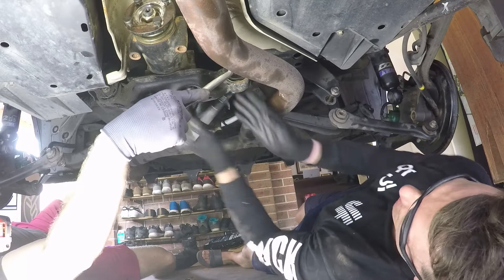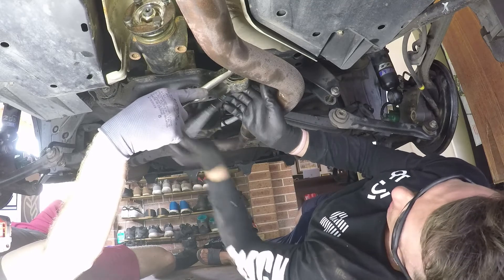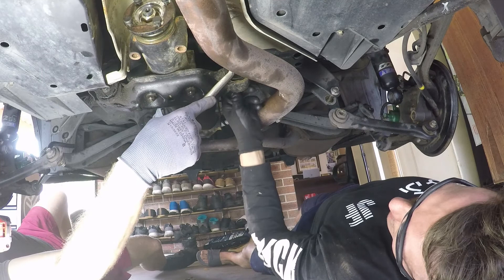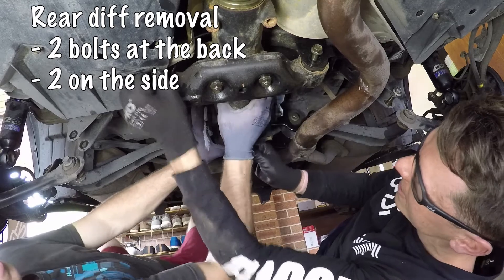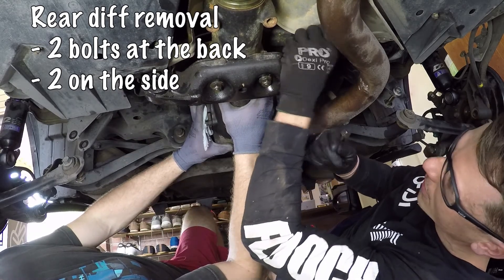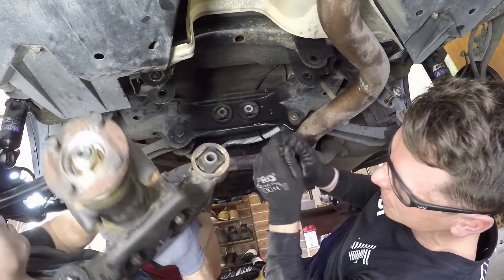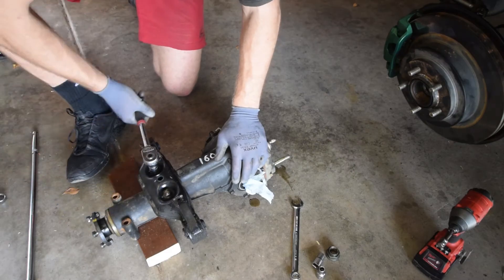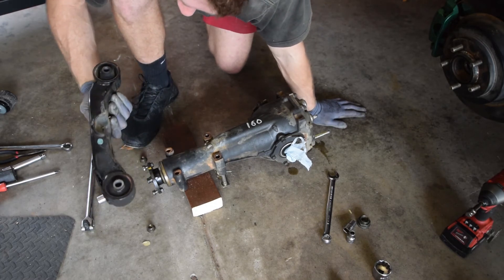How To 6spd Swap A Subaru | Part 1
The time has come! Part 1 of the 6spd swap.
In this one we take out the rear diff, driveshafts, tail shaft and all the little ancillary parts that get in the way.
Get your 10,12 & 14mm sockets and strap in.

Below are my notes I made in the months coming up to this project, some of them will be helpful and others will make no sense at all. Shoot me a message on insty if you have any queries.

~ 6spd swap details ~

Front axel bolt - 220NM
Rear axel bolt - 240NM

Clutch's holds 900nm torque

6spd gearbox = PULL TYPE CLUTCH

R180 rear diff needs to suit gearbox.
 - if gear box is early 2006 or before, 3.9:1 (short)
 - if gearbox is later 2006 to present, 3.545:1 (long)

Wiring for speed sensor is plug and plug and play from 5spd to 6spd.

Neutral and reverse is a 4 pin plug, but will have 6 pins on swap (if you buy a DCCD tranny), the other 2 are DCCD and need to be capped off, not used. Defaults to 40/60 power ratio between diffs - not critical though

Feedback from Club.Lib, need to swap neutral sensor FROM the 5spd INTO the 6spd, as the are opposite. (Actually didn't do this as I tested both switches and they are the same from 5spd and 6spd)
Definitely replace the neutral position switch though as they are notorious for breaking, and a pita to replace once the box is in.

M6x1mm bolt to pull the pin out of the clutch fork, installing throw out bearing (speed academy, 'sti will be proper again' video)

Flywheel, red lock tight and 65foot pounds, (speed academy video)

Jack car up High!

-Remove intercooler and any lines that'll prevent you from reaching down into the top of the tranny.
-Drain gear box oil
-Remove tailshaft (drive shaft)
-Remove rear cross member
-Remove front cross member
-Remove front drive shafts
-Remove bell housing bolts
-Remove starter motor
-Remove clutch slave cylinder
-Remove clutch fork pin (behind bung looking bolt, need 6mm bolt to screw in and slide it out)
*Some wires may need moving to drop box*
-Leverage and convincing to get box out, remove the box
-upon removing the box check where the locating dowels for the box and motor marriage are, they both need to be in the box OR the motor, motor wouod likely be easier.

-Remove pressure plate bolts, and plate itself
-Remove clutch plate
-Remove flywheel
-CLEAN ALL NEW PARTS GOING IN WITH BRAKE CLEANER, ALSO WHERE GLOVES.
-INSTALL new flywheel, torqued to 65foot pounds
-Install new clutch plate
-Install new pressure plate
*Need clutch alignment tool*
*Locating dowels in flywheel to mount clutch and or pressure plate.
-Torque clutch and pressure plate to spec, across the plate patten , 12foot pounds

*New gear box prep*
-clean inside bell housing with brake cleaner, wipe with rag.
-Nulon red grease drive splines on new box
-Red grease on new clutch fork, and inside where pin goes
-Clutch fork pushes up through new bellhousing and then sits in the 2 slots in thrust bearing
-Push clutch fork pin back in with 6mm bolt, and make sure it locates with the slot on the end of the pin.
-INSTALL new box into the car and bolt it on.
Bolt up new cross members LOOSELY onnnew box
-start prepping new shifter linkage for install, remove knob, lol, etc.
-install the rear section of the shifter assembly in the bushing at the back (back?)
-samwich the reverse lockout cable between the bolt that goes to the front shifter bushing (bolts it to gear selector)
-connect the cable to the corresponding connector on the box
-the rest of the install in inside the car.

*Rear diff*
-Drain oil from old diff. (Check filler plug can be undone first)
-remove rear drive shafts, by removing long bolt to disconnect them from suspension, then just pull the hub out and remove shaft from hub and then pull out of diff.
-remove two bolts on rear of diff, (on the studs)
-un do 4 bolts on the bottom of the diff
-and then the 2 bolts on each side of the front part of the diff
*Diff will now be loose and can be worked out and removed*
-long studs on r160 diff need to be on r180 diff (I may not need to do this as my swap came out of a liberty already)
-install new r180, literally just the opposite of taking the old one out
-install new drive shaft to to tranny and rear diff.

-install starter motor (2 bolts are diffeent, long bolt on top, short one on bottom)
-connect starter plug and power wire.
-install clutch slave cylinder and braided line
-bleed clutch line.
-install new pitch stop mount

~ Music;
-Harpoon - Too Late (@harpoon_official)
-Jeff Kaale
-Joakim Kraud